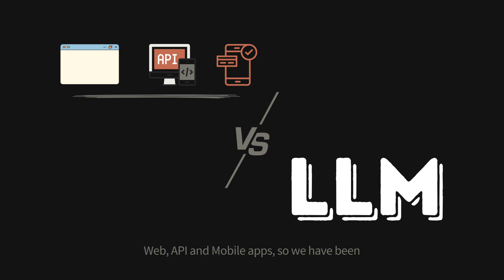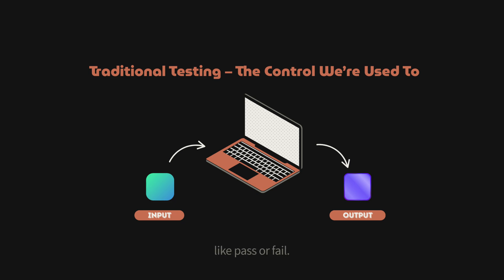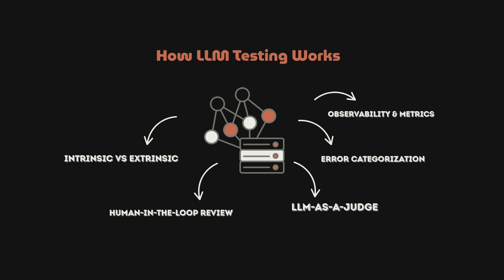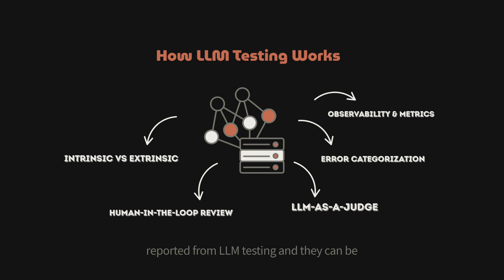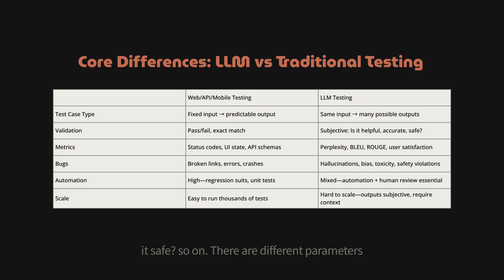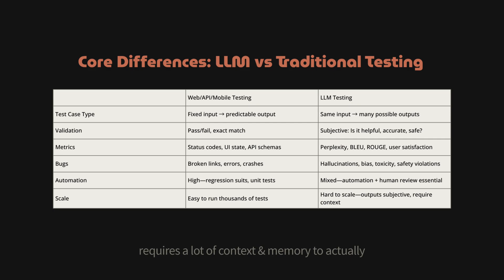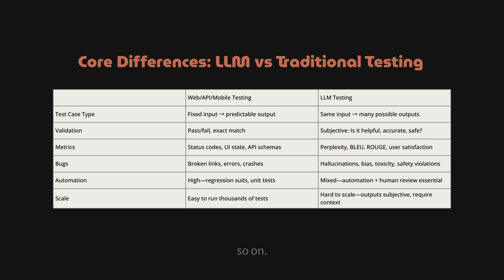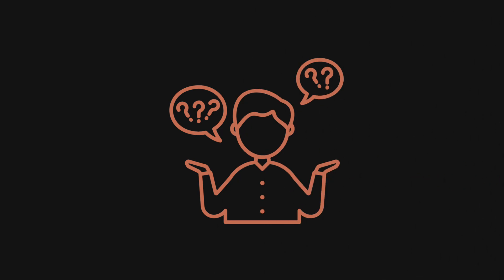🙅🏽‍♂️ LLM Testing ≠ App Testing | SDET.AI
Traditional testing is straightforward — input A should give output B.
But when it comes to Large Language Models (LLMs), testing becomes a whole new challenge.

In this video, I’ll break down:
✔️ How traditional Web, API, and Mobile testing works
✔️ Why LLMs don’t follow the same pass/fail rules
✔️ Key LLM testing techniques like intrinsic/extrinsic evaluation, error categorization, and human-in-the-loop reviews
✔️ Real-world examples comparing API tests with LLM tests

If you’re a QA engineer, SDET, or just curious about how AI systems are tested, this is your quick crash course!